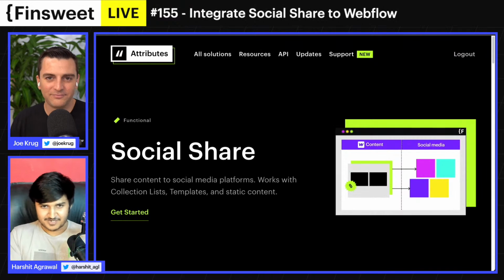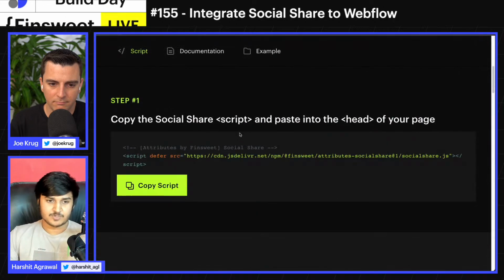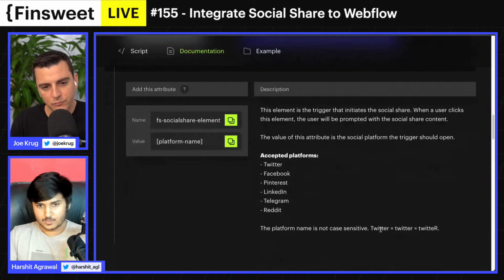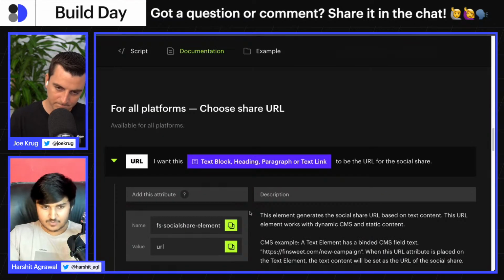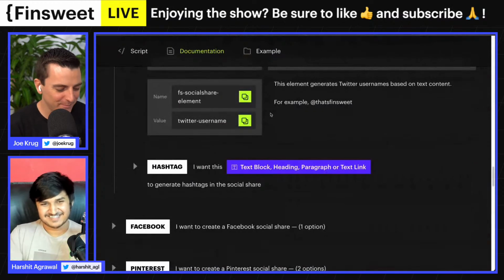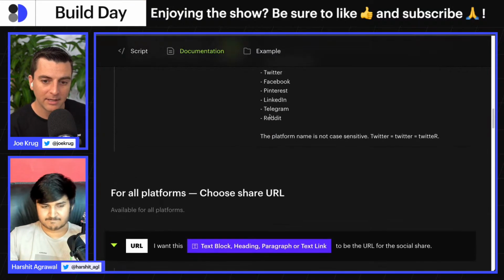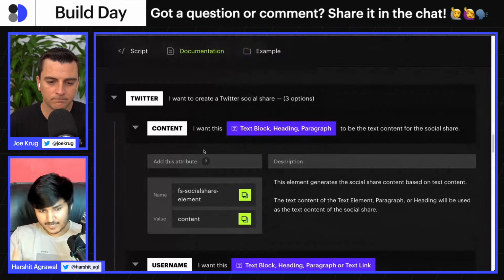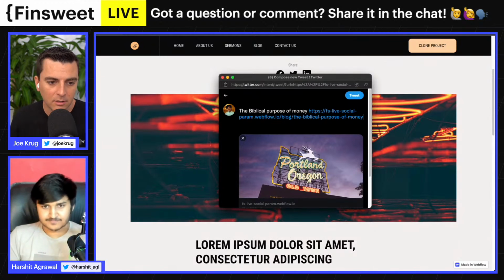#155 - Integrate Social Share to Webflow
Join Joe Krug and Harshit Agrawal to get more technical as they share how to integrate Social Share to Webflow.

// ABOUT US

// SOCIAL